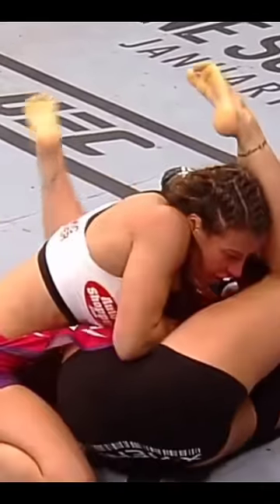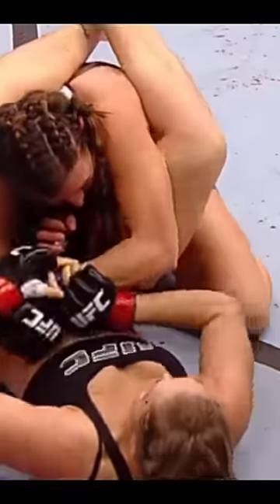2. Ronda Rousey continues attacks in 3 Rounds of battle with Misha Tate (ROUND 1 cont'd...)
UFC Championship